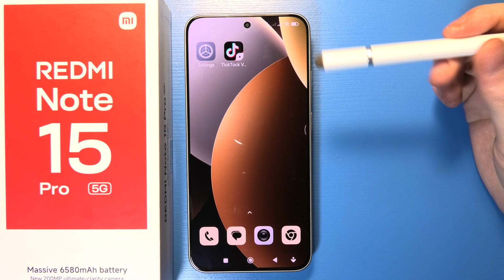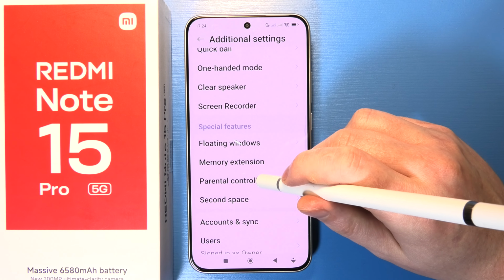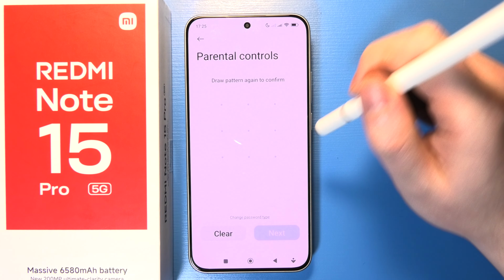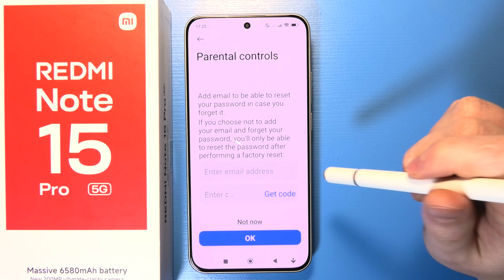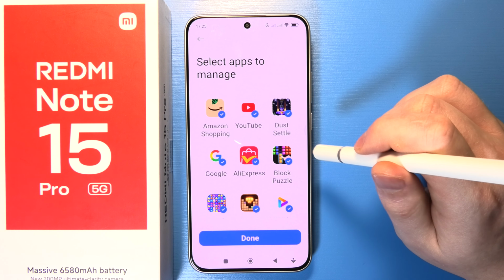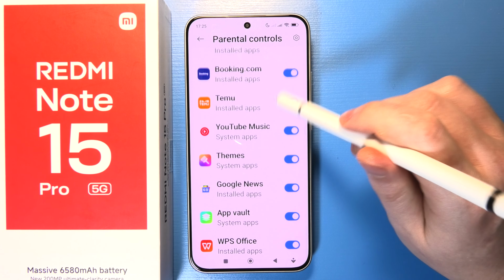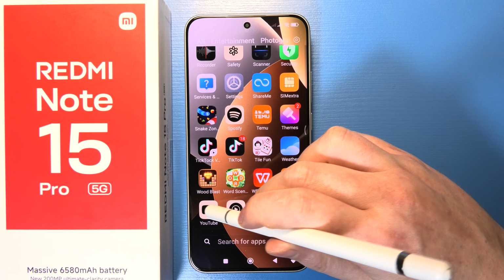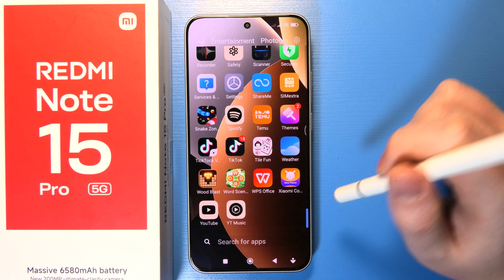Redmi Note 15 Pro 5G: How To Set Up Parental Controls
Discover how to set up parental controls on your Redmi Note 15 Pro 5G to manage screen time and content. This tutorial shows how to configure safety and usage limits. Learn how parental control features work on the Redmi 15 Pro 5G for family use. Watch this guide to keep device usage balanced.